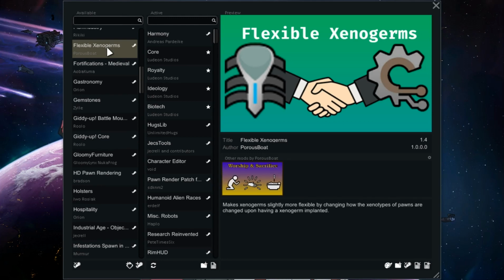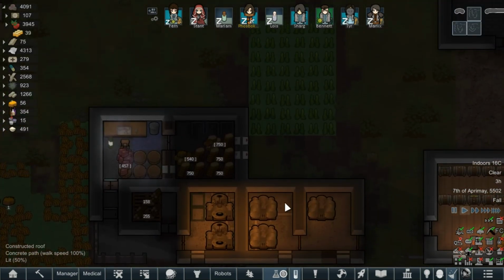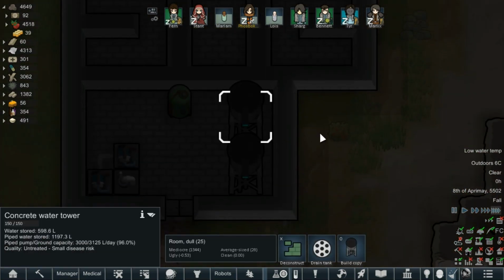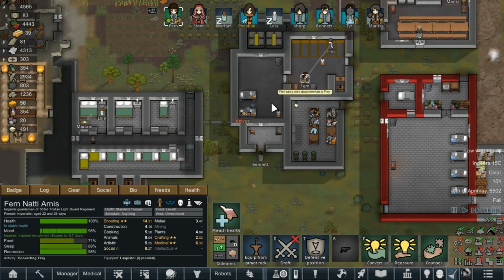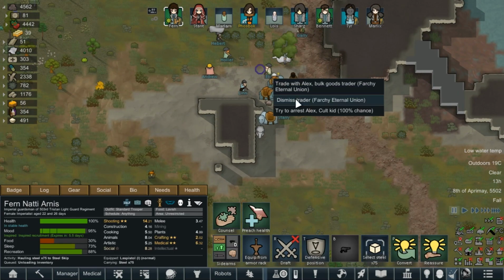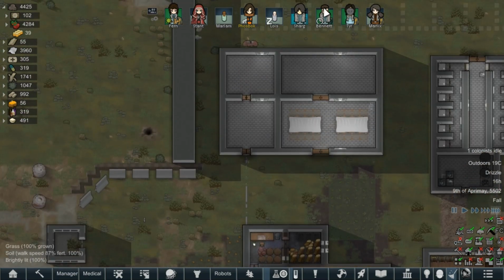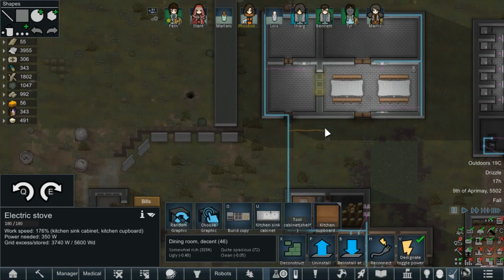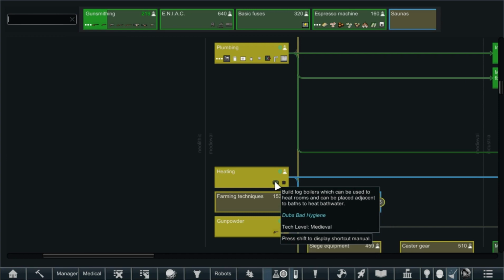Rimworld: Biotech: The Last Few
This is a  Rimworld Lets Play video for Rimworld 1.4 and its new DLC Biotech, come with me Cornish-Knight as we join five unlucky souls from the 503rd Tristan Light Guard Regiment as they find themselves shot down over a forgotten planet, will they die,  will they have to eat one another or even worse, only the skills of this  history loving, weather obsessive YouTuber from Cornwall can hope to save them...may the God Emperor of Mankind have mercy on their souls in this Rimworld: Biotech: The Last Few!

Thumbnail image original artist: Inka Arkeeva

Overview.

The Biotech DLC Adds: Raise a family with children, experiment with genetic modifications, and command your own mechanoid army and workforce and more.